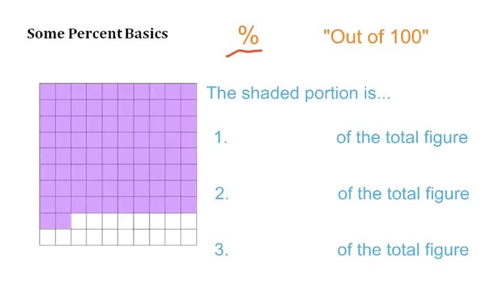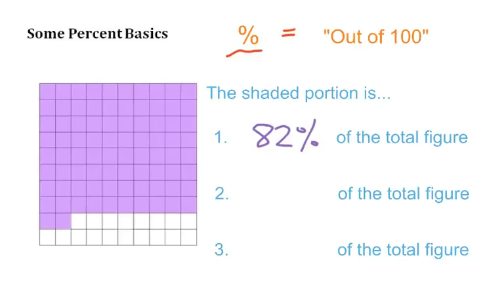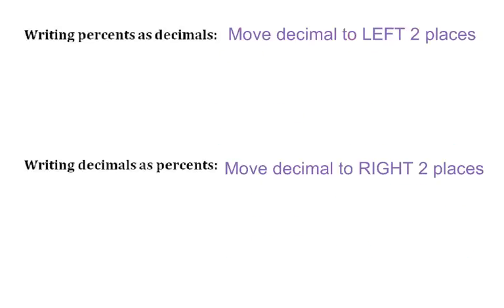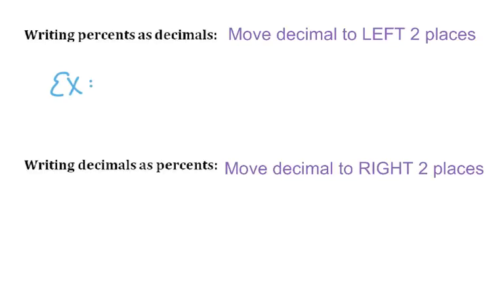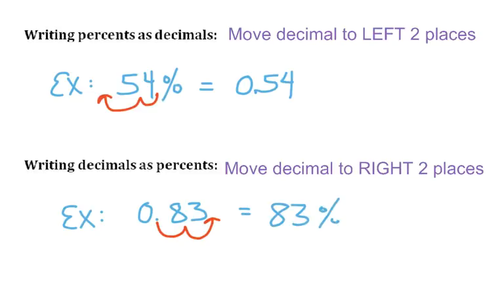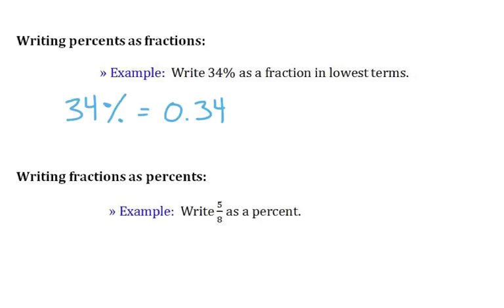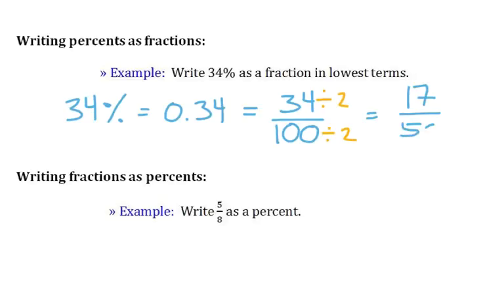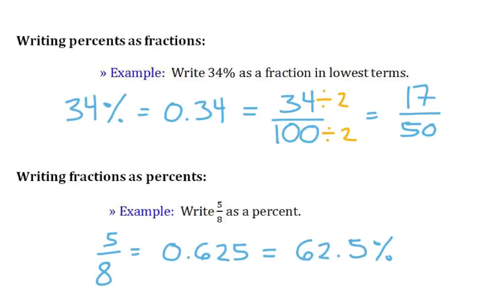Fractions, Decimals, & Percents (Video 2 of 2)